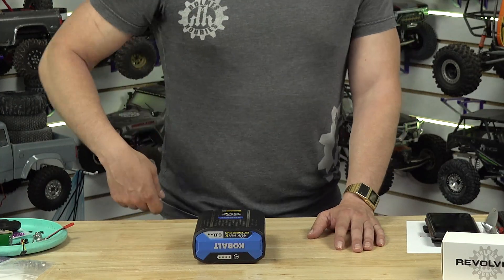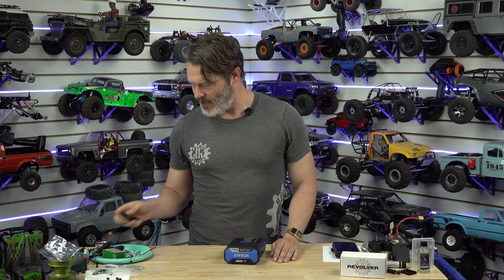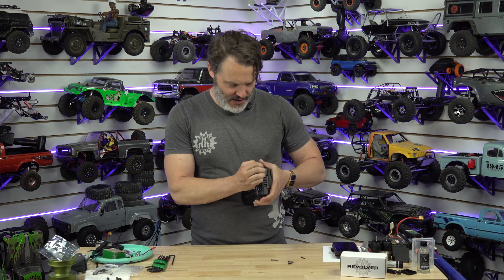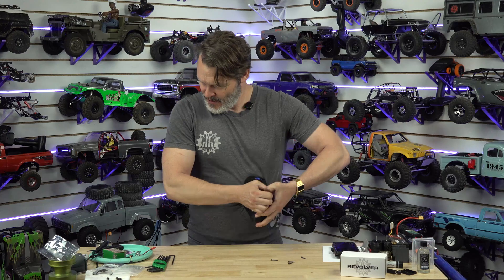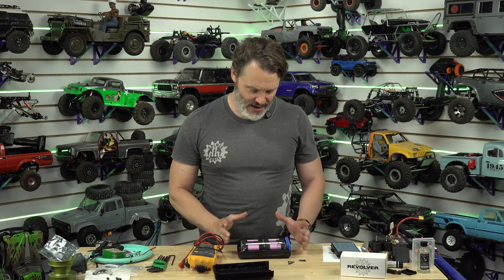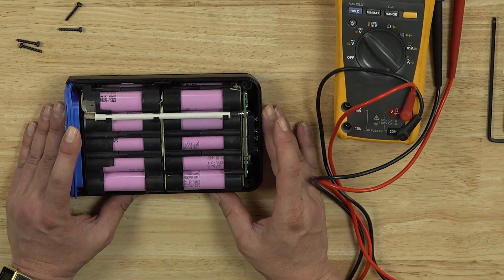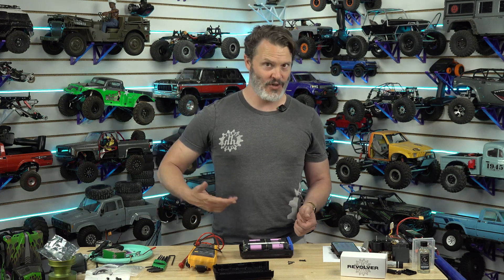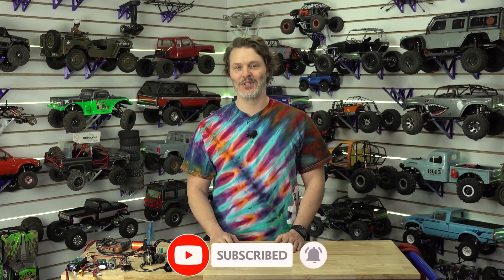DIY Battery Autopsy 🧠🔋 Can This Beast Be Repaired?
In this episode, John Robert tackles something a little different: a dead battery pack from his electric lawn mower—which he uses more like a brush hog! 💥

The last time he used it, the battery refused to recharge. So today, it’s time to break it open and see what went wrong. Could it be:

A dead BMS?

A faulty cell?

Just too much bushwhacking power?

Join John Robert as he dissects the pack, checks the internals, and decides if it can be repaired... or if it’s destined for the recycling bin. ♻️

💬 Drop your battery repair tips in the comments! Ever fixed a dead pack?